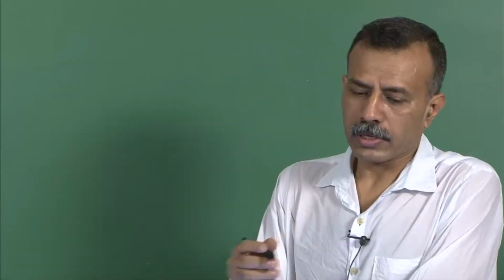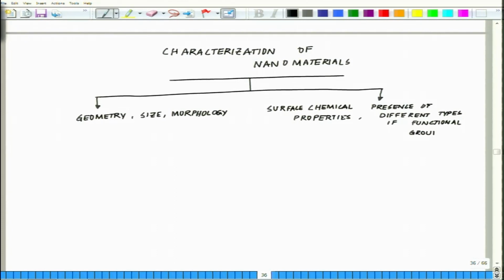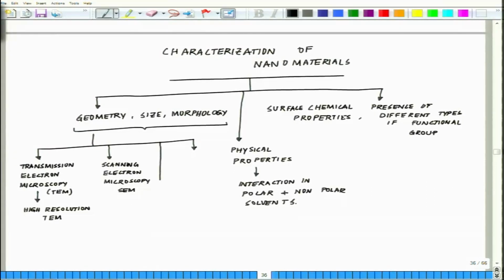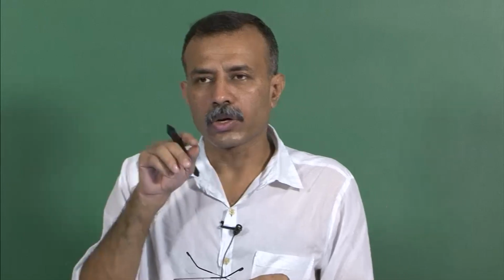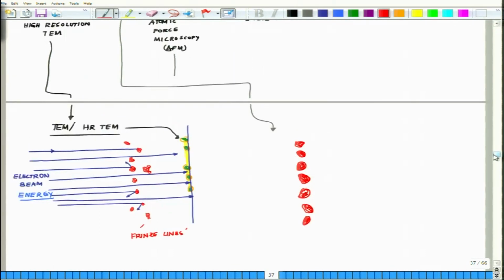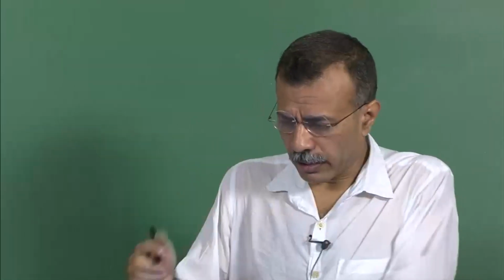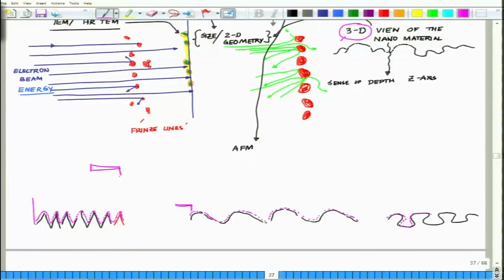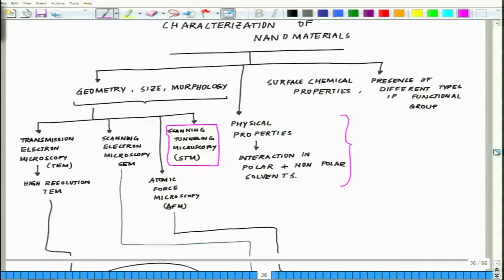noc18-bt25-Lecture 15-Basic Characterisation Techniques of Nanomaterials